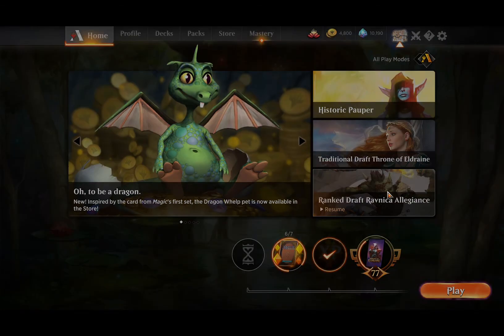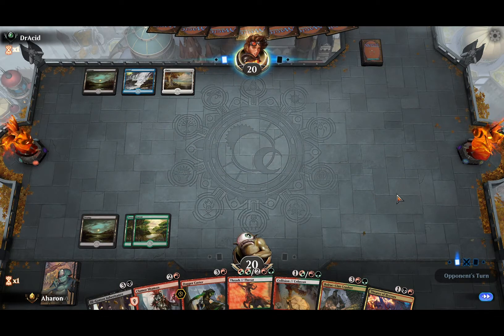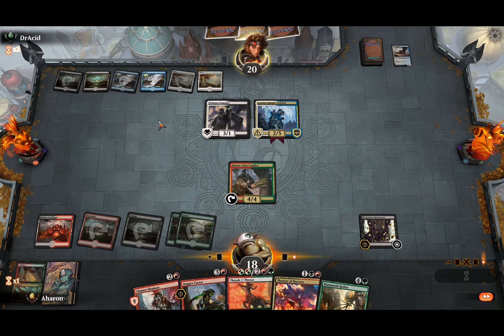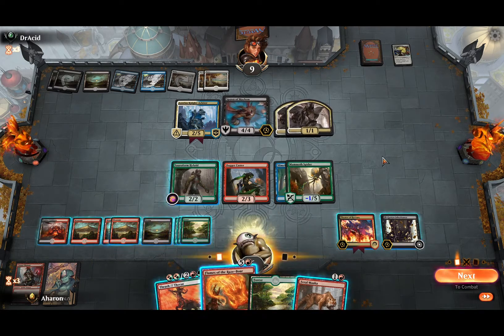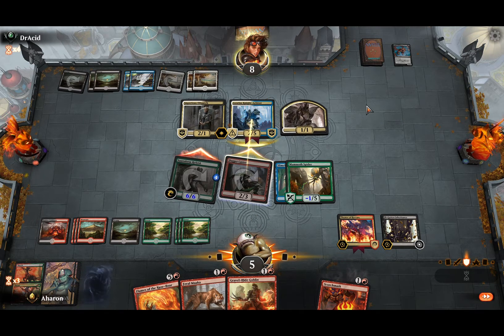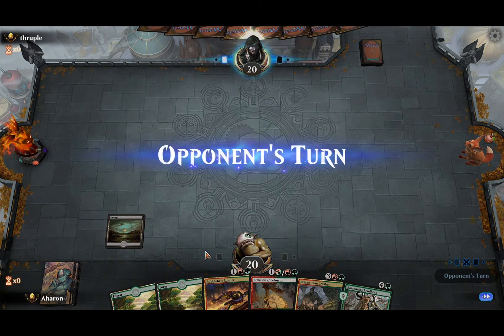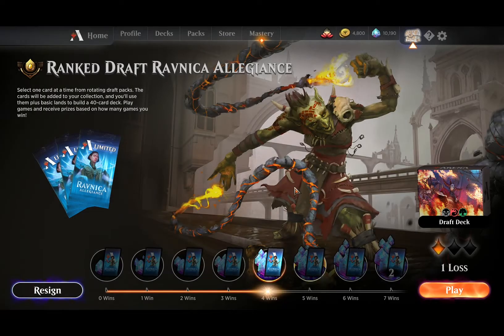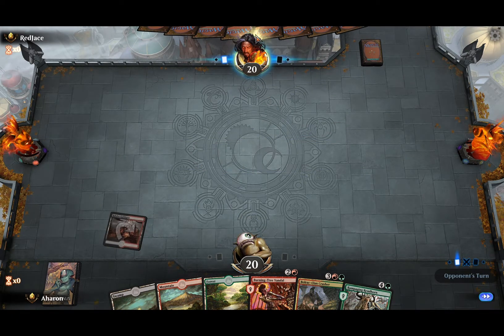Ravnica Allegiance Ranked Draft: Gruul "To Dagger Cast, or not to Dagger Cast" Tribal Gameplay (2/3)